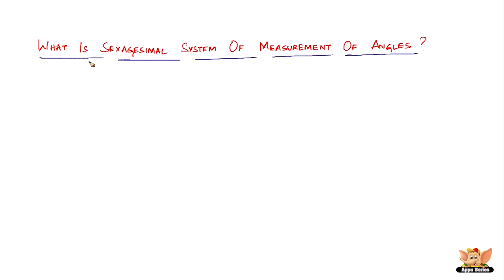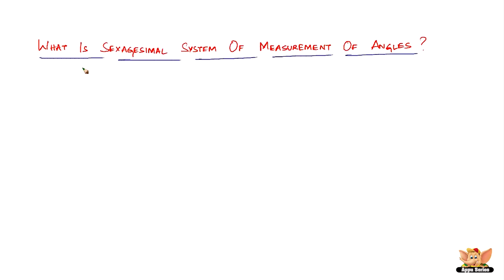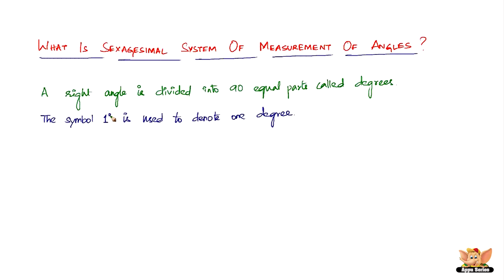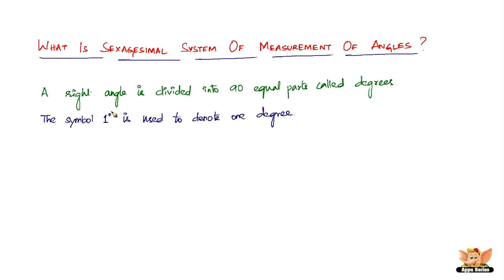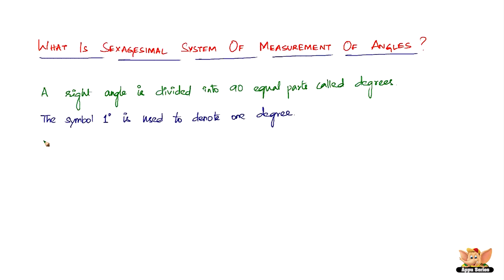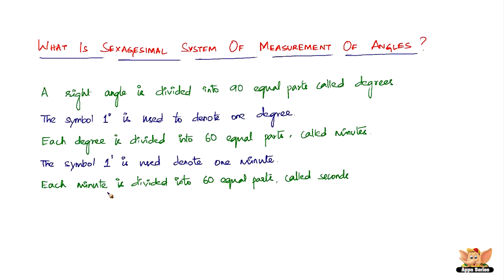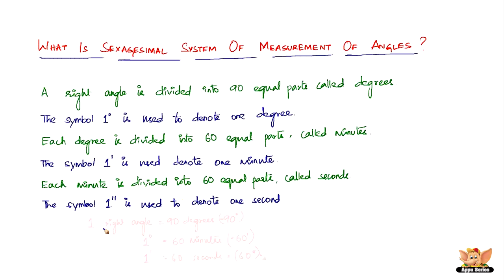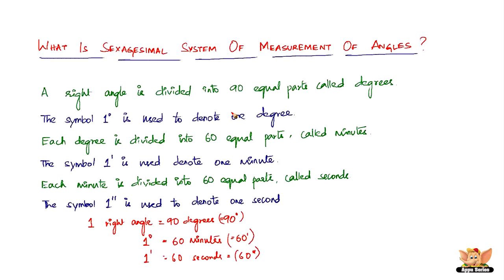What is Sexagesimal system of measurement?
Learn about the sexagesimal system of measurement from this video.